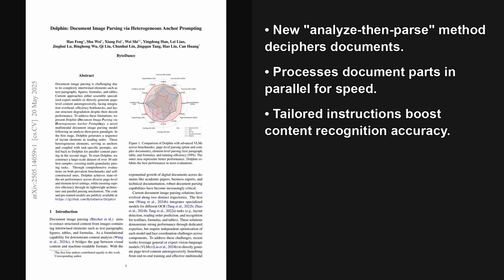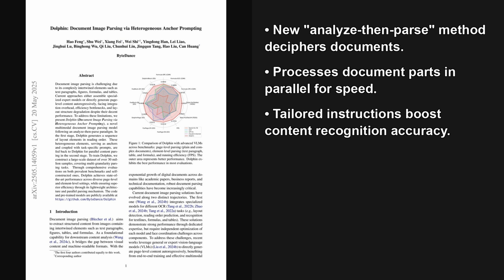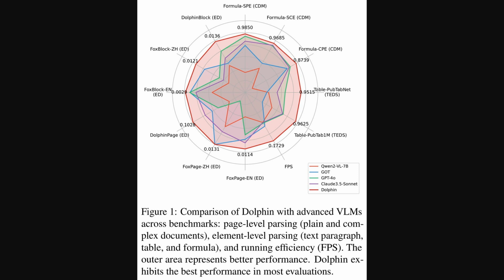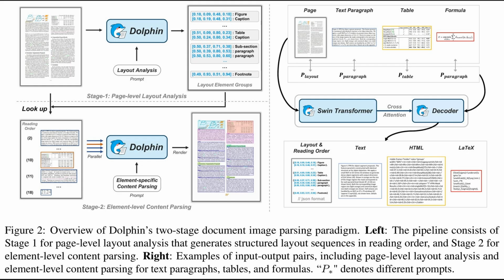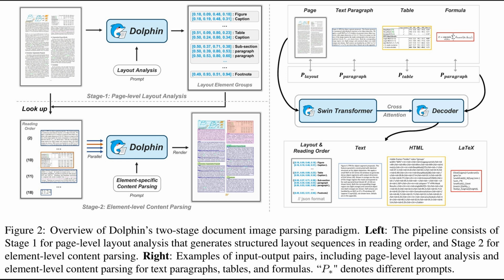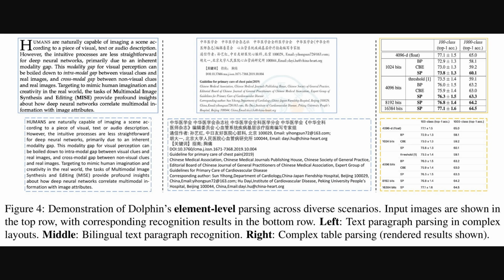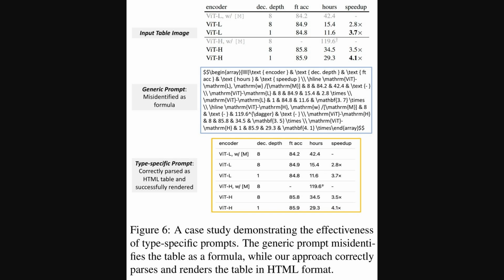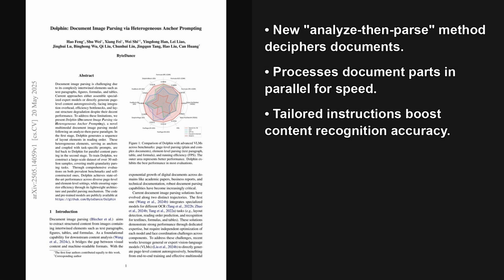Dolphin: Fast Complex Document Parsing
In this episode of the AI Research Roundup, host Alex explores a cutting-edge paper on advanced document understanding models:

Dolphin: Document Image Parsing via Heterogeneous Anchor Prompting
Dolphin introduces a novel multimodal model designed to parse complex document images, effectively extracting structured content like text, figures, and tables. It tackles limitations of current approaches by employing an innovative 'analyze-then-parse' paradigm. This two-stage process first analyzes the overall page layout and then efficiently parses individual elements in parallel using specific prompts. The model demonstrates state-of-the-art results and remarkable speed, particularly on documents with intertwined elements, all within a lightweight framework.

This research on Dolphin marks a significant step forward in automated document understanding, offering a powerful yet efficient solution for complex layouts. Its 'analyze-then-parse' approach could greatly enhance applications like data extraction, digital archiving, and content accessibility across various industries.